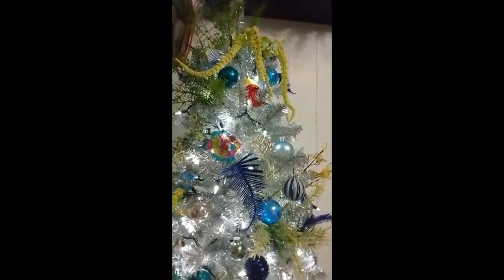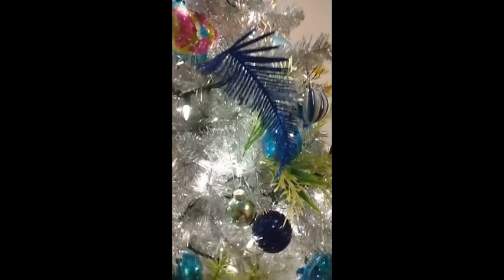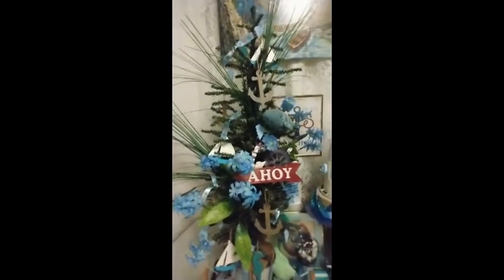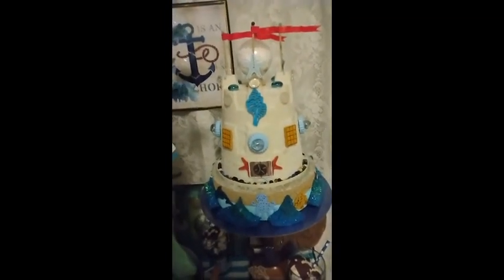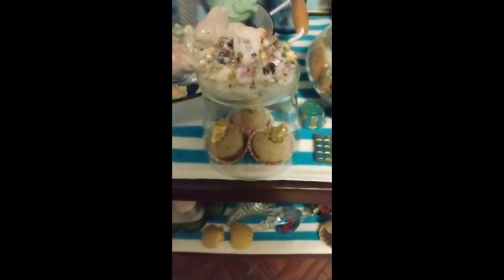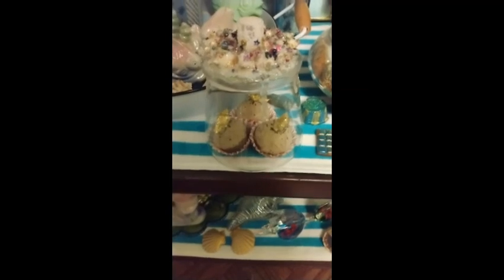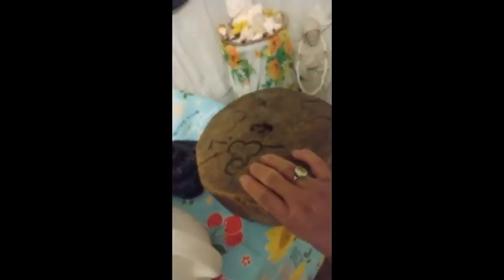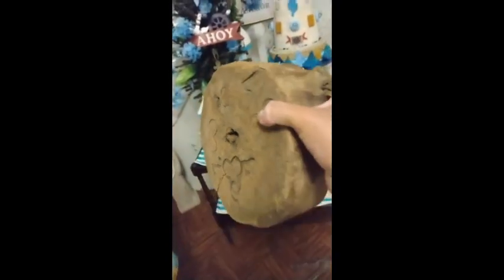Nautical Nook with Faux Goodies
Heyo! I am going to be showing you our Nautical Nook, which features some of my faux goodies. I will be, also, showing you our piece of log that my husband got from his great uncle, when my husband was 7 years old. You will get to see my recent creations and some crafting, as well. I hope you enjoy it and to my Youtube friend, Barbara, who goes by Crafting With Barbara, I hope you liked our log piece, girl. ^^* Here's to more creativity!!